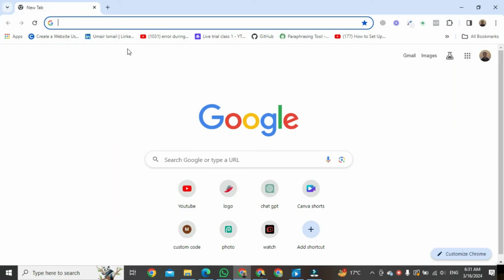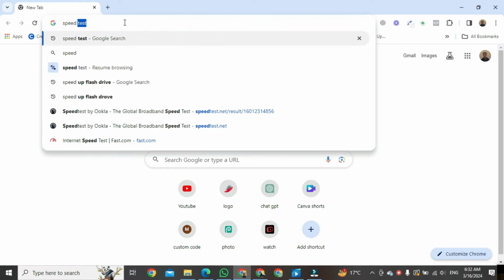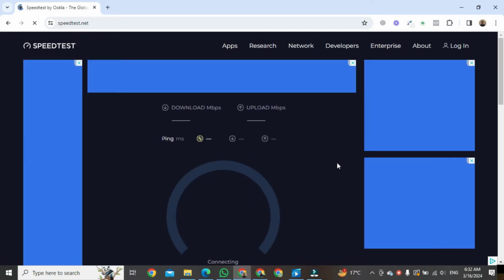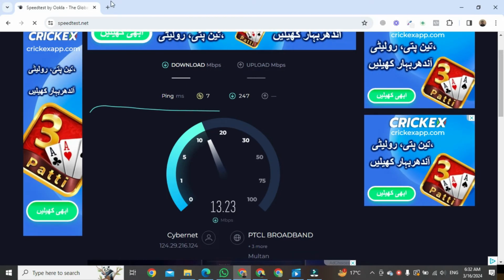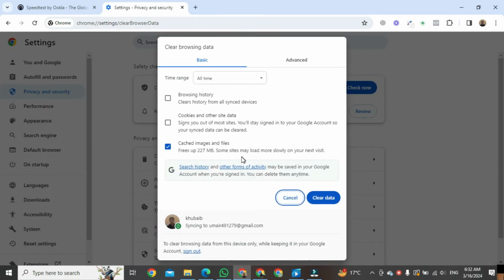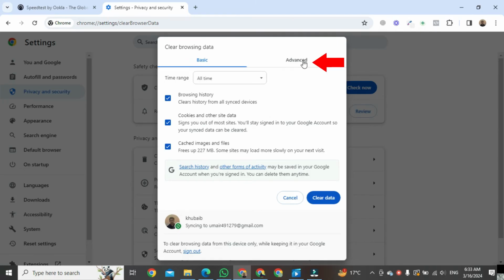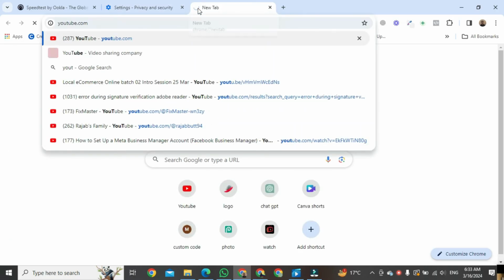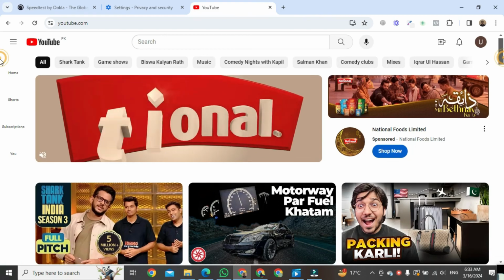How To Fix "Error Fetching Channel List For Youtube Account"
Resolve the 'error fetching channel list for YouTube account' with our comprehensive troubleshooting guide! Discover step-by-step solutions to fix this common issue and regain access to your YouTube channels hassle-free. Whether you're a content creator or a YouTube enthusiast, this tutorial provides essential insights into troubleshooting account-related errors.